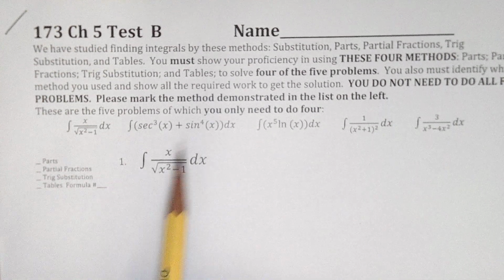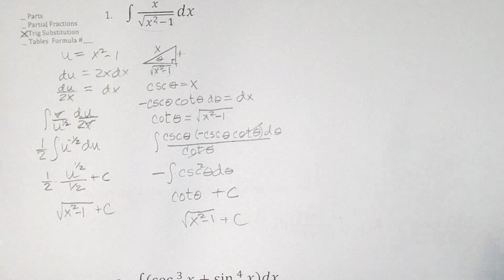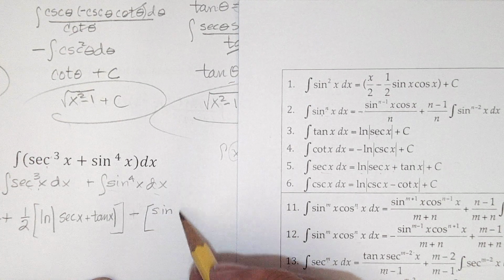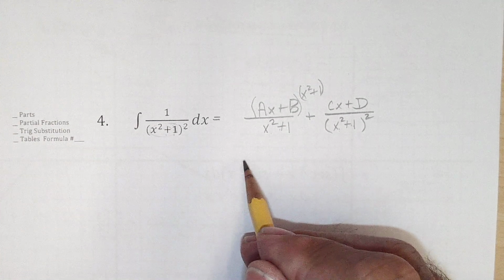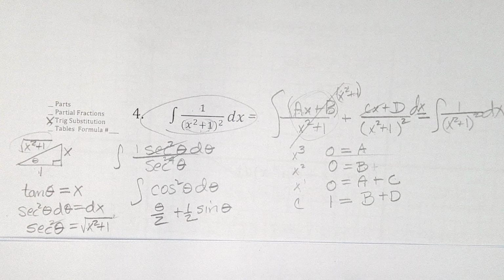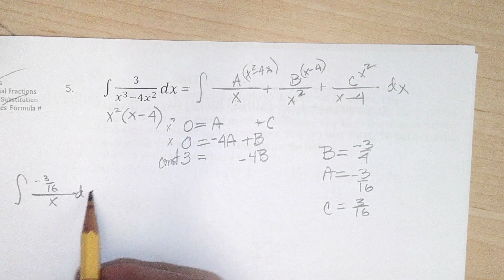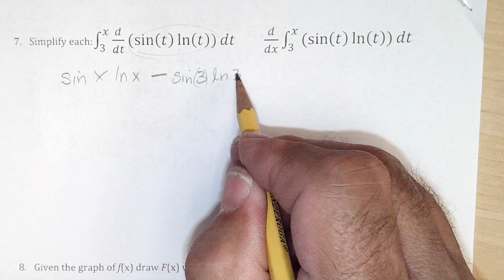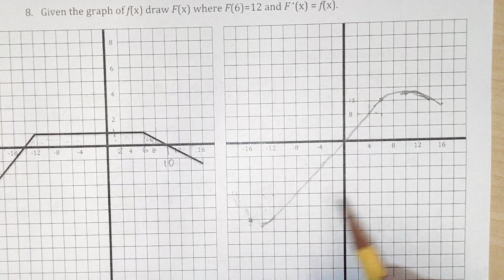173 Ch 5 Test B